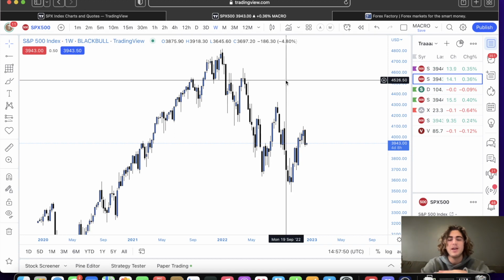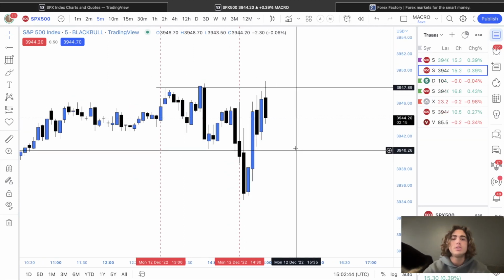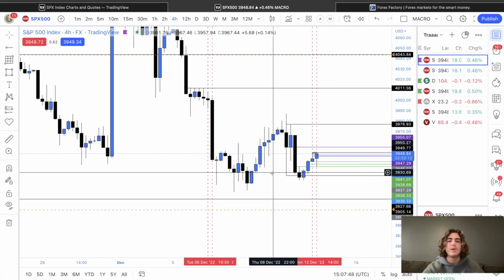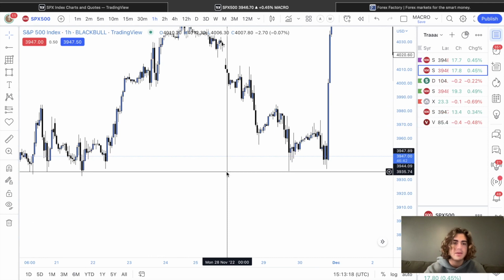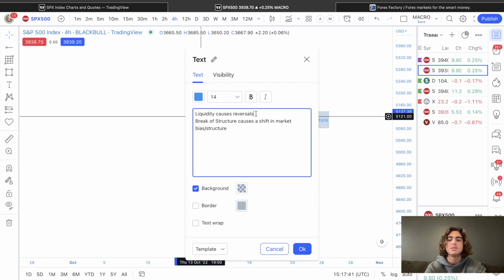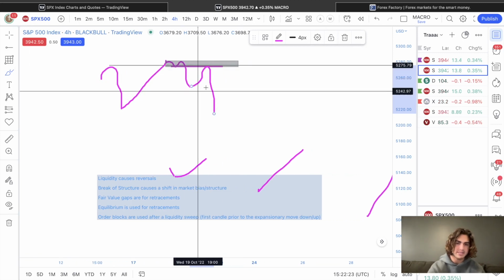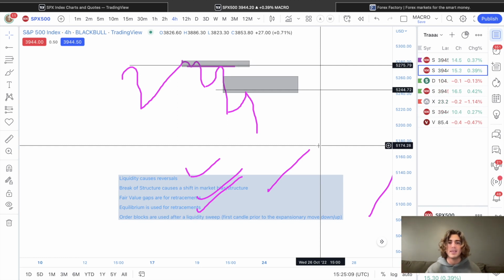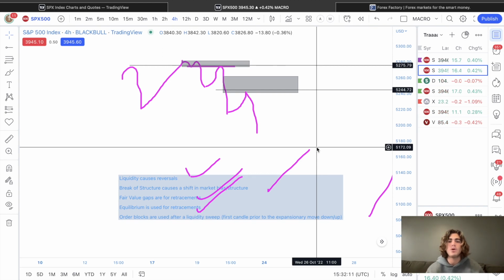How to Spot Order Blocks in the Market